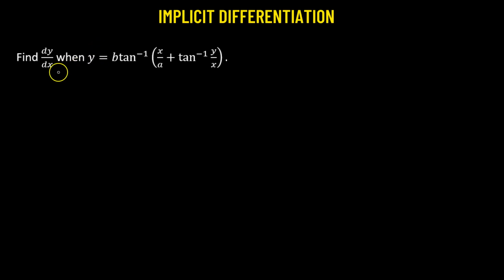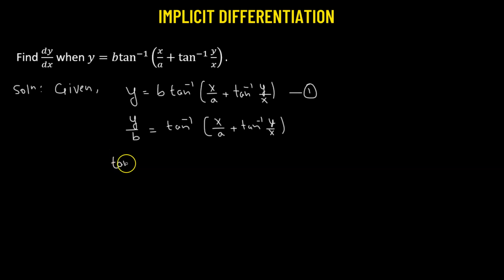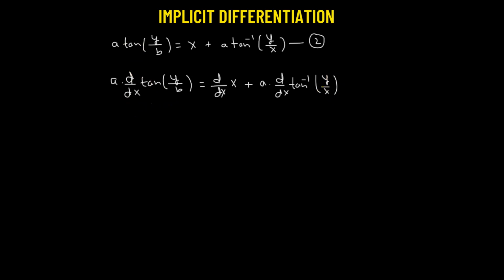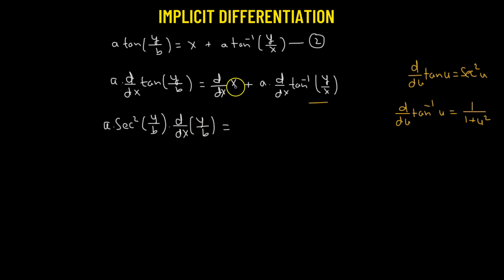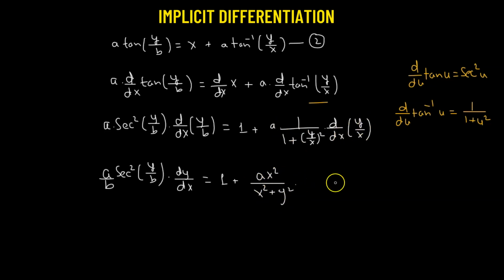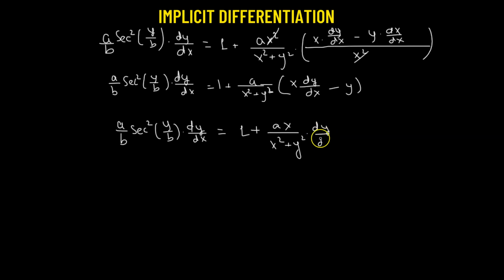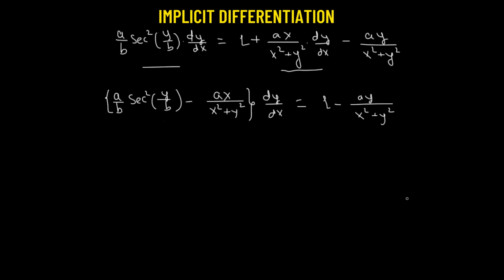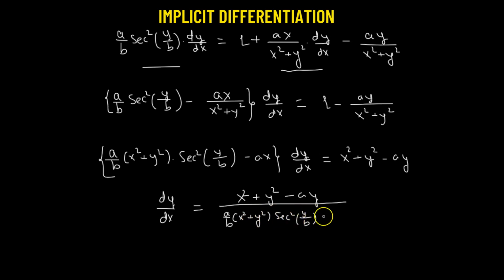9.34 | Differentiation | Derivative of an Implicit Function